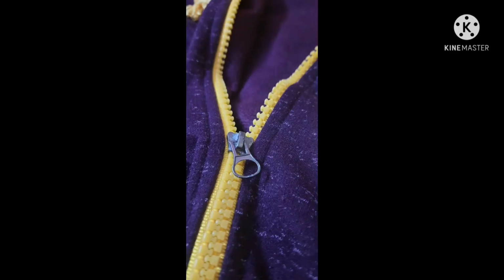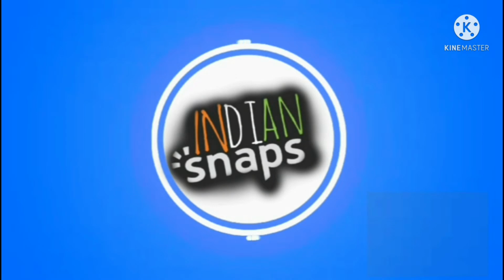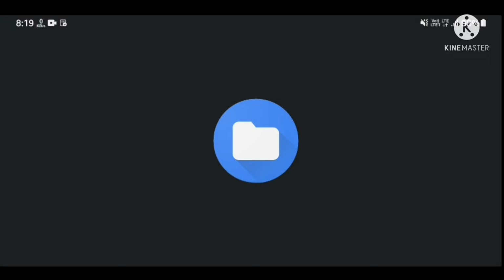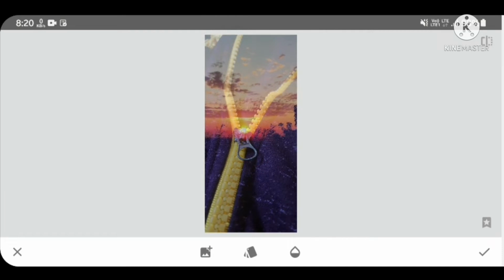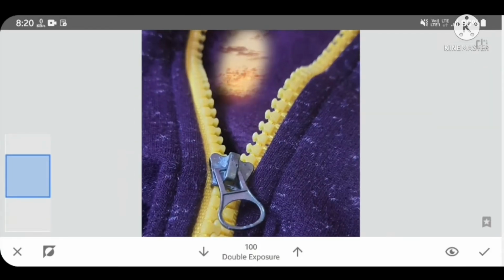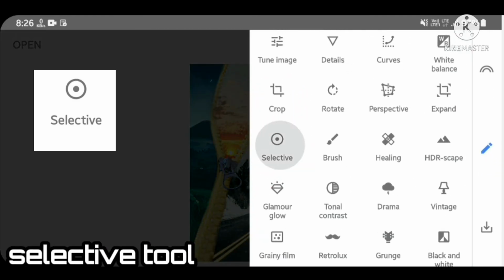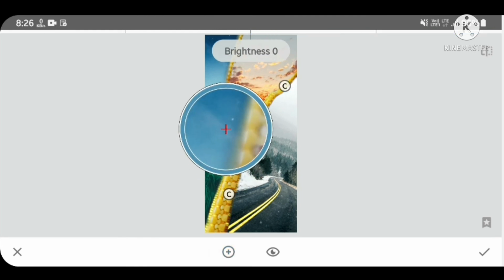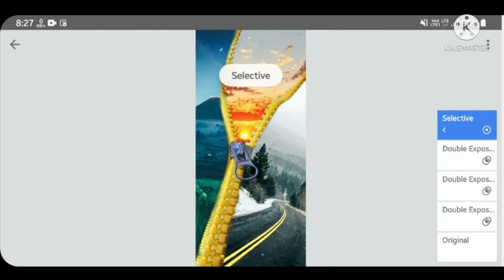zip photo editing | snapseed tutorial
Hii,
       I am Parthib Bhattacharya, You are cordially welcome in my photo editing channel "Indian Snaps"

Cover topics :-
1. How to edit zip photo
2. How to edit zip photo in snapseed
3. Nature photo editing in zip
About video : Here i make you learn how to edit nature photo in zip editing

indian snaps
Zip photo editing
snapseed zip photo editing
snapseed photo editing
snapseed photo editing tutorial
Snapseed me photo editing
New snapseed photo editing 2022
Zip photo editing on snapseed
snapseed tricks
snapseed editing tutorial
Zip photo editing 2022
how to edit in snapseed
snapseed app